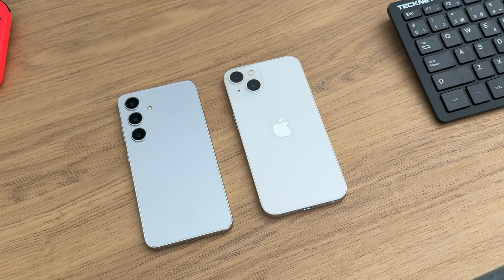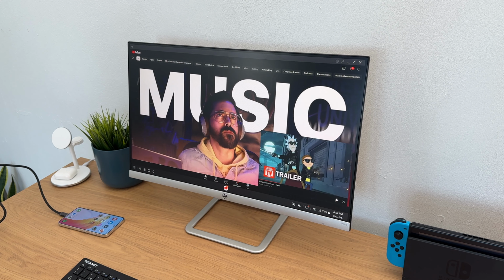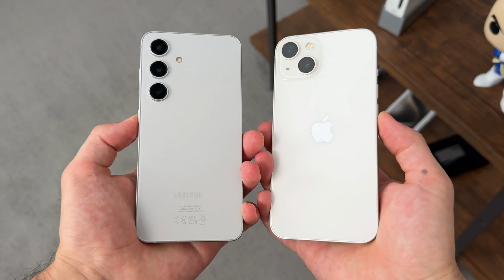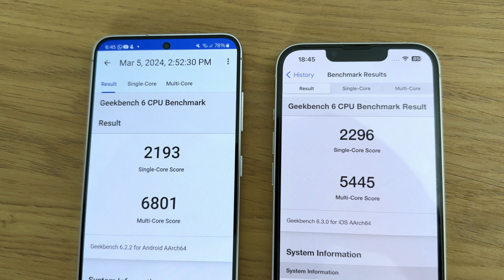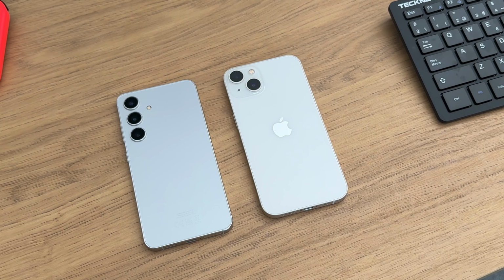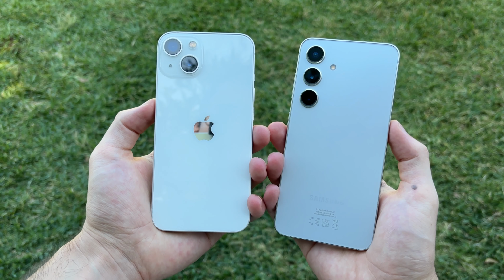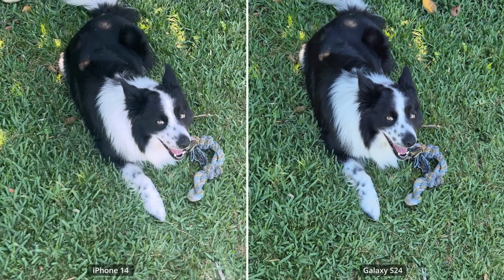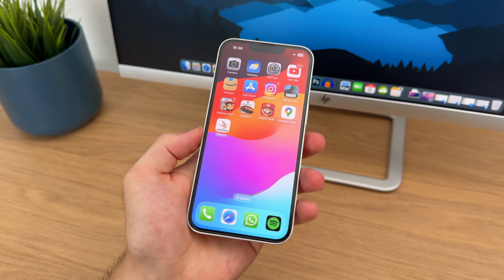iPhone 14 vs Galaxy S24 - Which one is better?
Wich one should you buy?

Timestamps